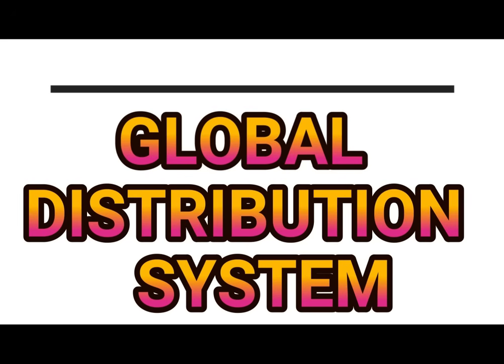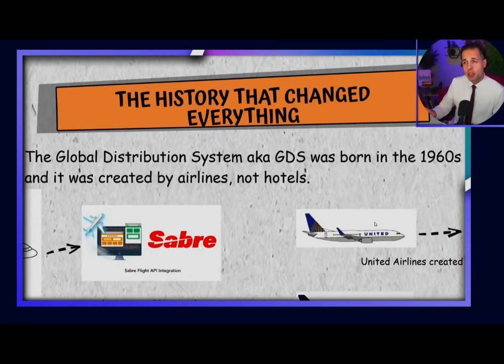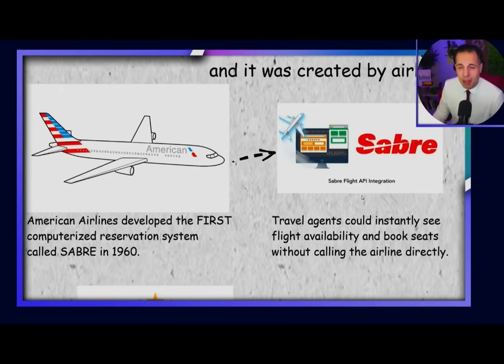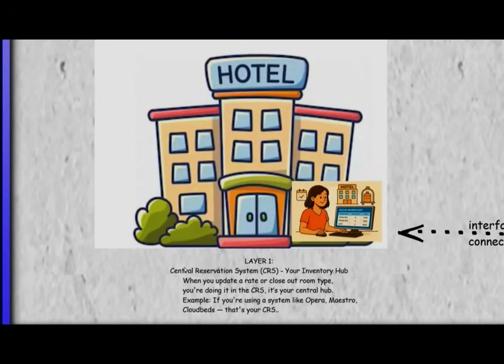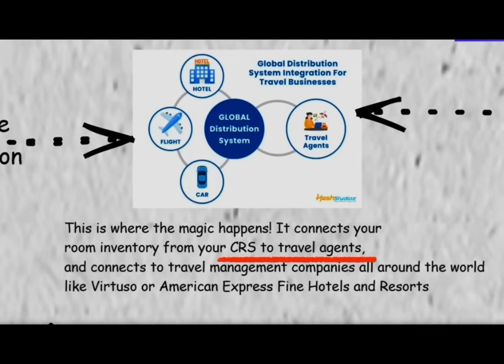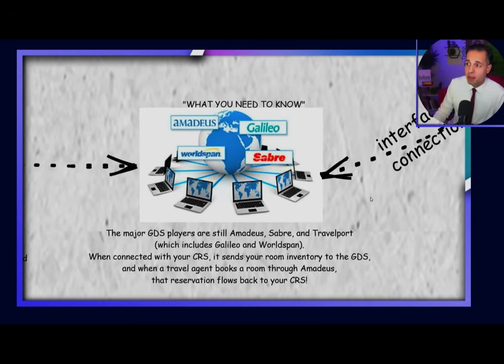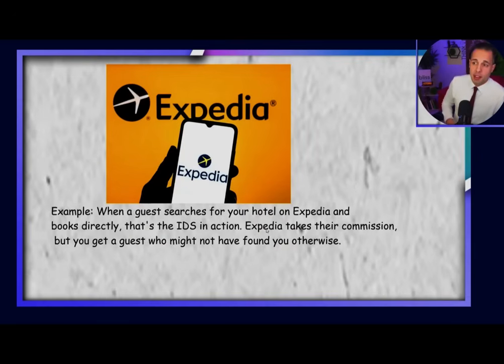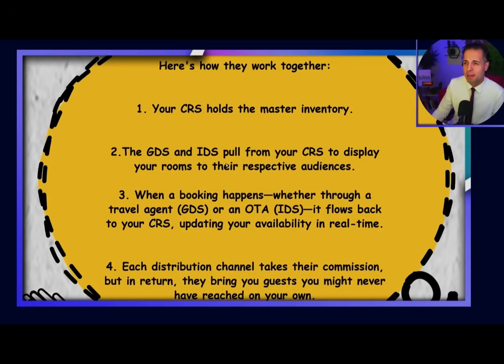Unlock the Hotel System, GDS, CRS, IDS Explained in 10 Minutes!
Let's be honest: most explanations of hotel distribution systems are overly complex and confusing. 🤯 It's time to cut through the noise!

In this video, I’m replacing them with a powerful, simple framework. You'll walk away actually understanding how these three pillars—GDS (Global Distribution), CRS (Central Reservations), and IDS (Internet Distribution) designed to drive any hotel reservation system to its ultimate success!

Get "hands-on experience" in a real, simulated Opera Cloud environment without needing a multi-million dollar hotel to give you access!

✅ 90-Day Unlimited Access to our self-paced Opera Cloud training platform.
✅ Practice as many times as you want in a virtual hotel until you feel 100% confident.
✅ Earn a Verifiable Opera Certificate to add to your resume and LinkedIn profile.

Don't just learn about it—master it. Take control of your career, build the skills that will get you hired, and fast-track your journey in hospitality.